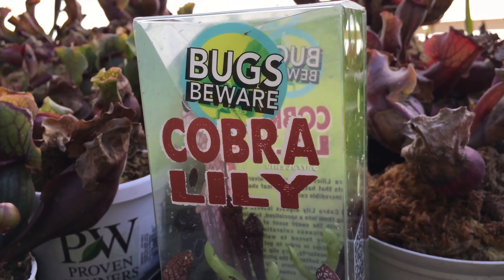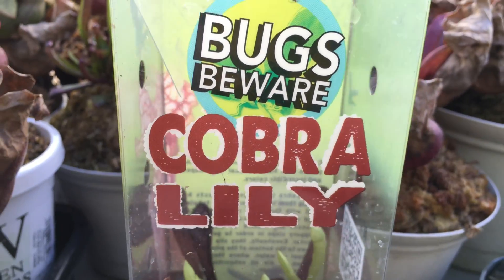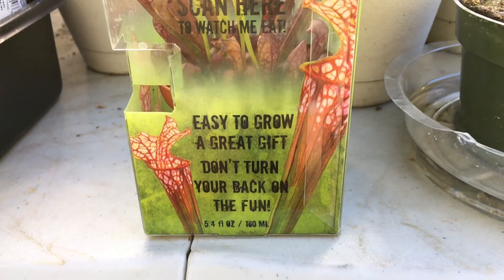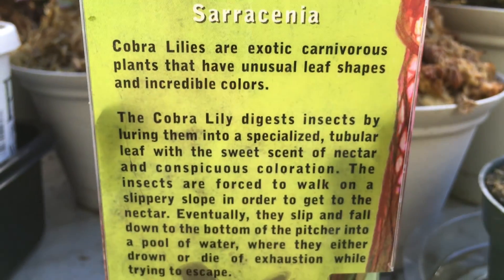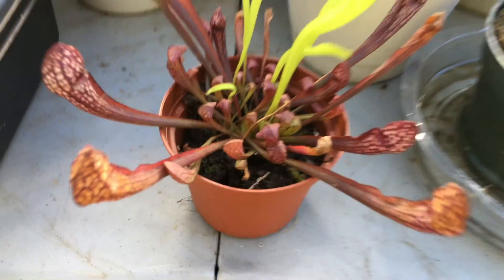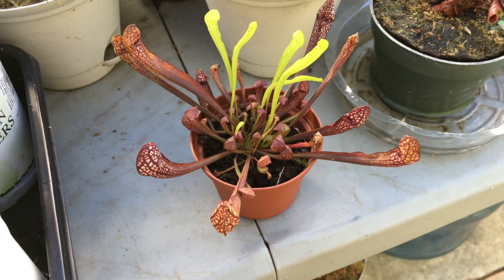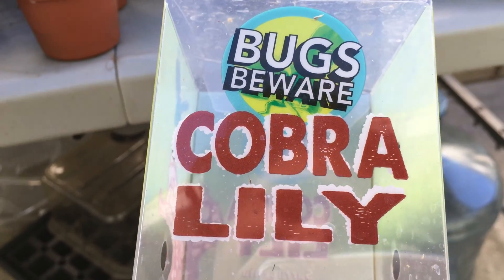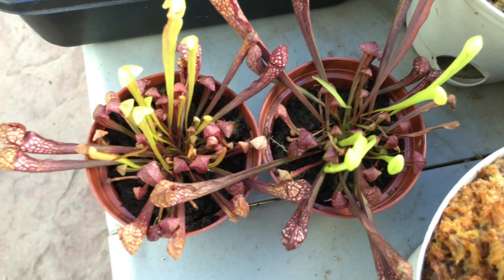Carnivorous Plants from Home Depot!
I recently purchased a few carnivorous plants from the Home Depot! The plants were labeled incorrectly and the company distributing these Sarracenia plants need to change the description. The container states that the plant inside is a Cobra Lily and it's not. Home Depot is selling S. Scarlete Belle under the name of "COBRA LILY". On top of that, most of their cp's look weak and are probably quenched with water over 100ppm (NOT SAFE). Anyway, thanks for stopping by and watching my video.